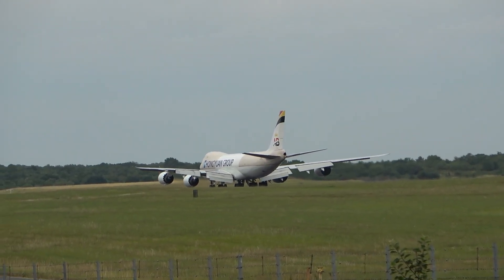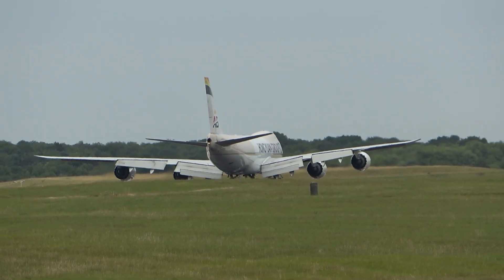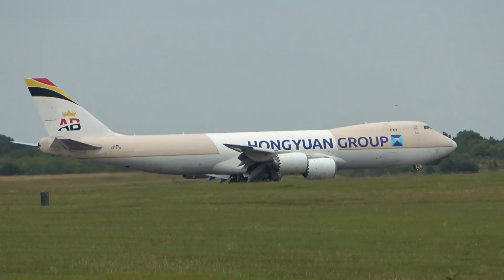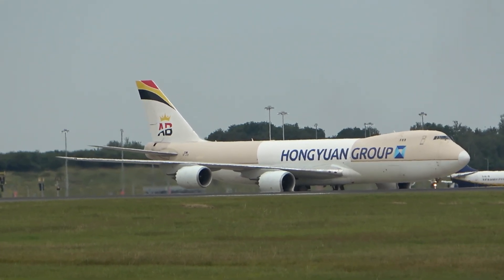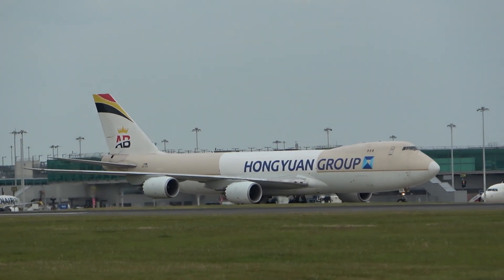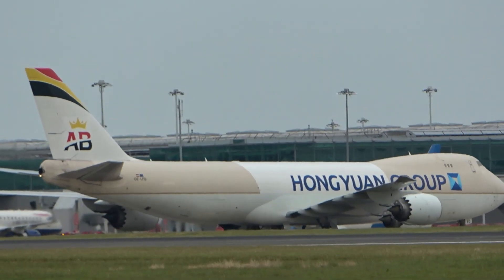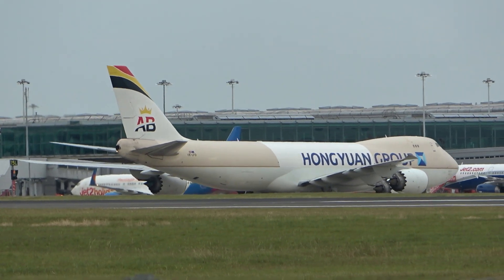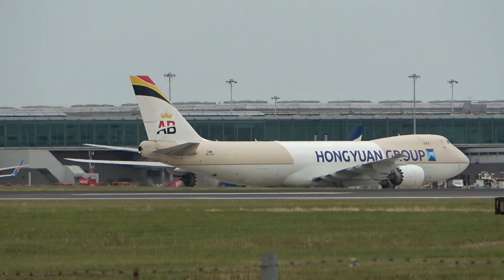Stunning Air Belgium Boeing 747 Landing and departing London Stansted.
Boeing 747-87UF
OO-LFD
MSN 37563
Age 10 yrs
KF441(ABB441) From Brussels FT 00:40
KF442(ABB442) To Brussels FT 00:37
* Sorry for the glitch at 02:25!